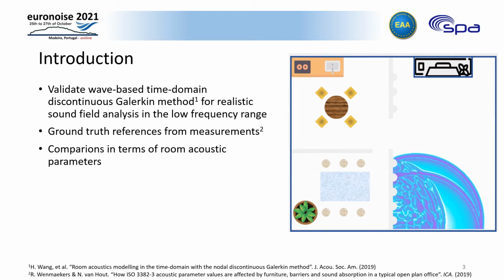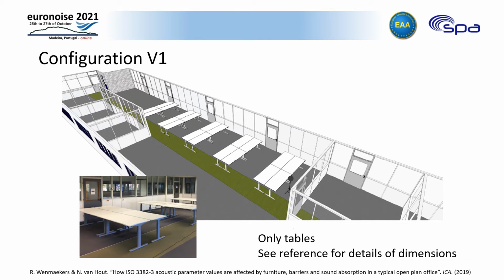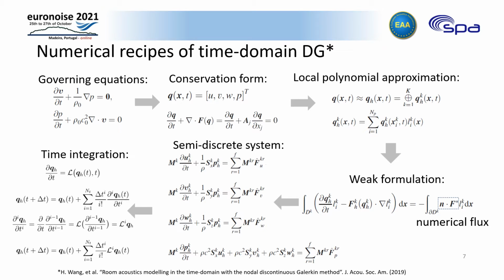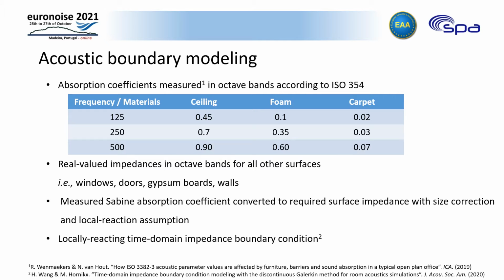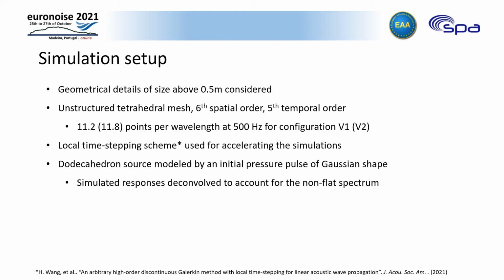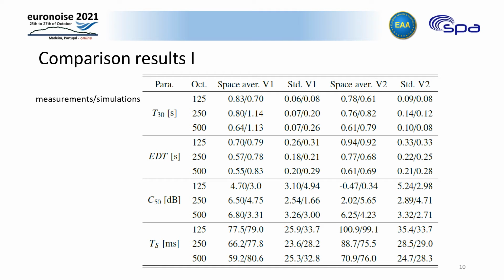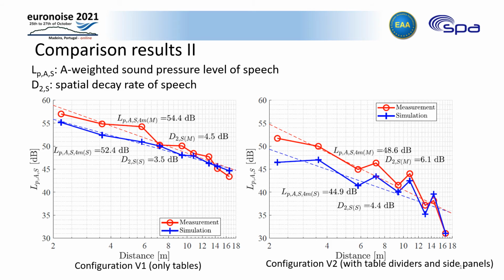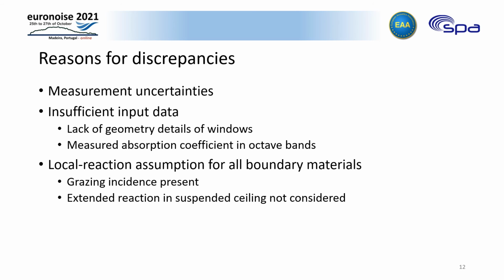[Euronoise2021] Wave-based room acoustic simulations of an open plan office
This research was presented at Euronoise 2021 conference, Online, October 25-27, 2021.

Title: Wave-based room acoustic simulations of an open plan office
Authors: Huiqing Wang, Matthias Cosnefroy, Maarten Hornikx, Remy Wenmaekers

Do you want to discuss this research? Drop us an email!